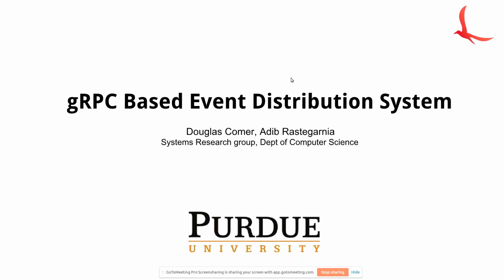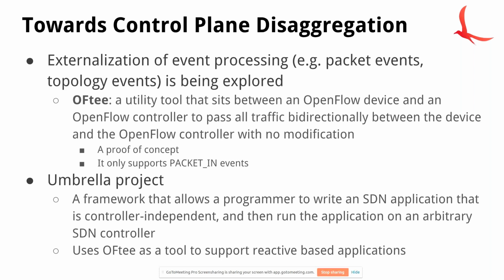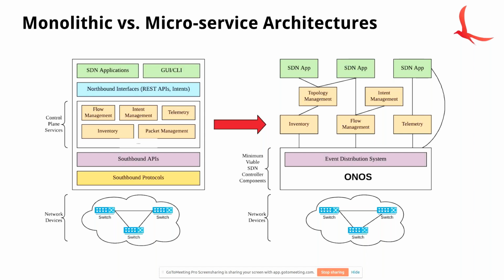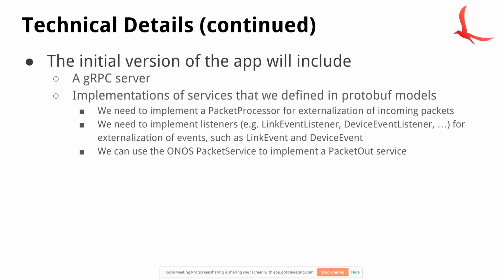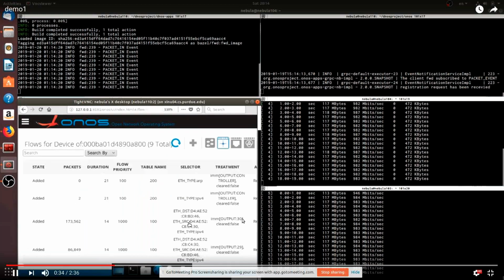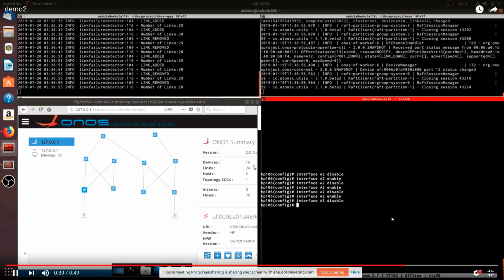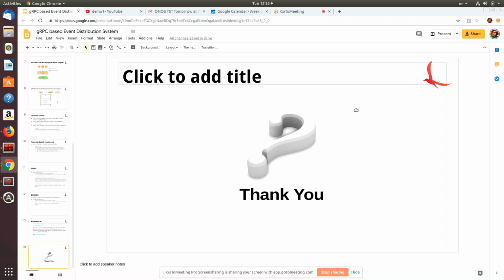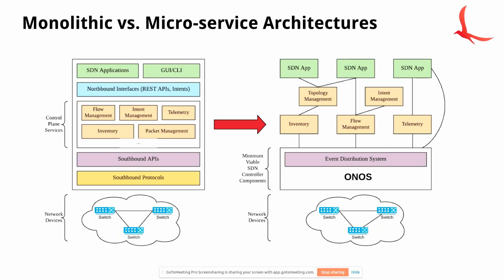2019-01-29 ONOS Technical Steering Meeting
Adib Rastegarnia presents a gRPC based event distribution system that allows to externalize processing of events such as packet_in events, link events, device events, It is used for developing of external reactive based applications (e.g. reactive forwarding, monitoring the failures) and some of the typical services such as topology service using different programming languages.